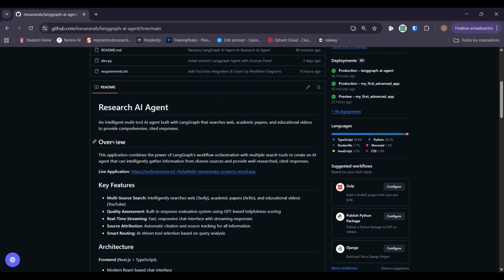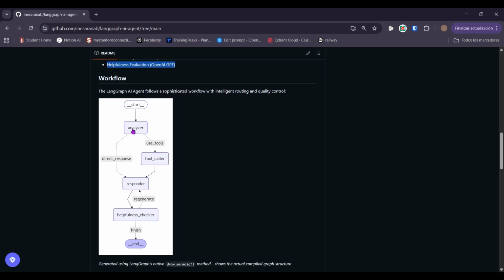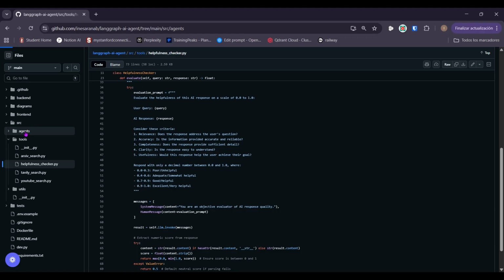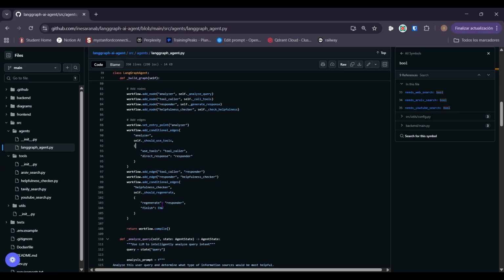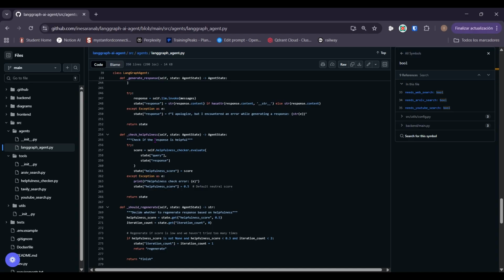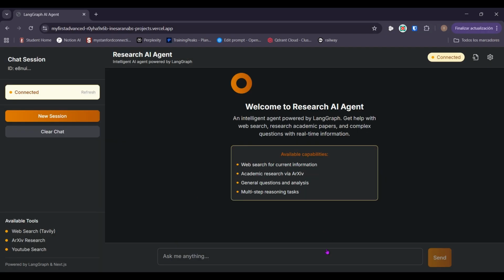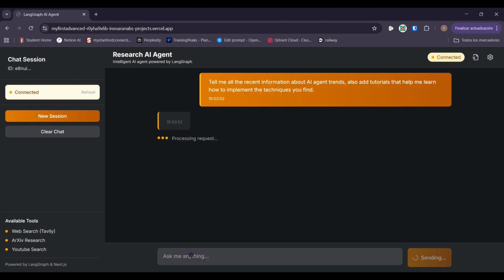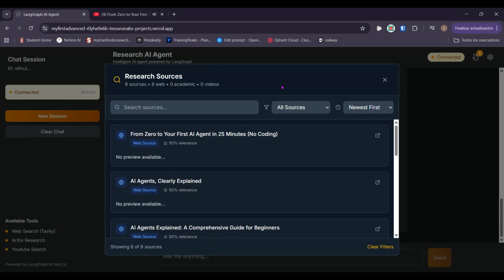Research AI Agent